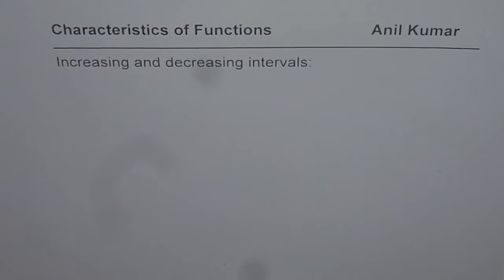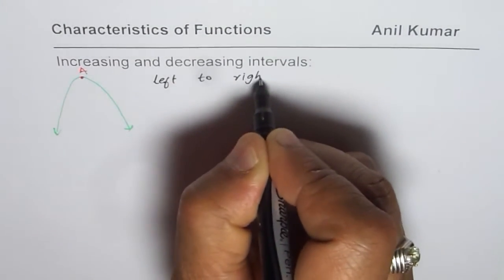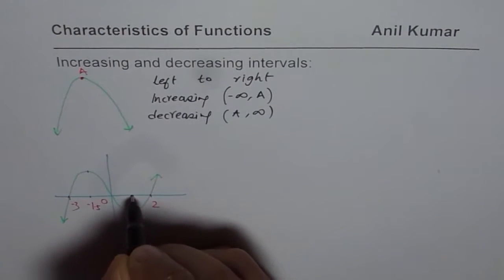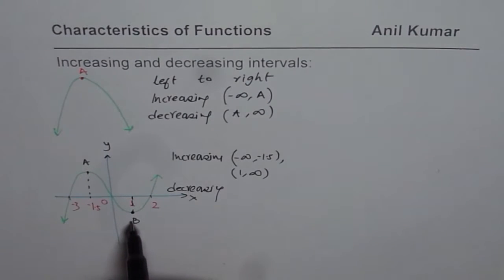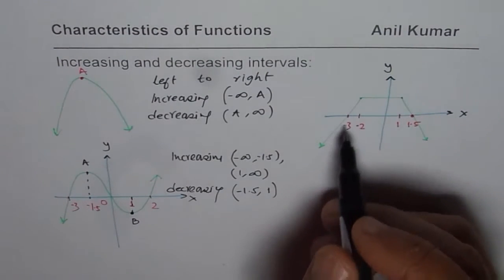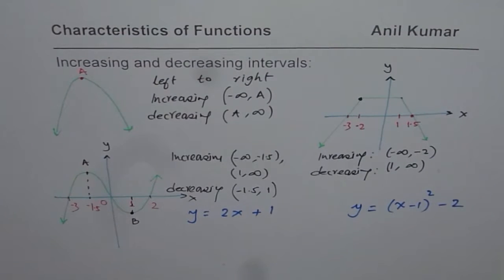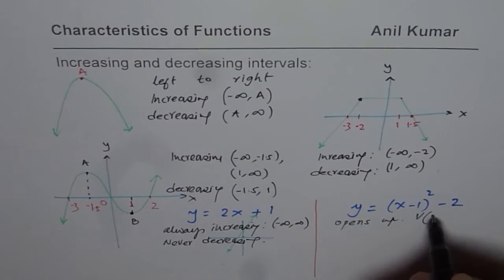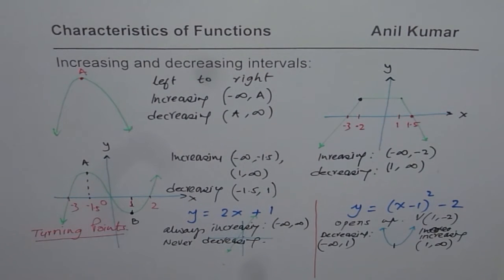Concept of Increasing and Decreasing Interval of Functions